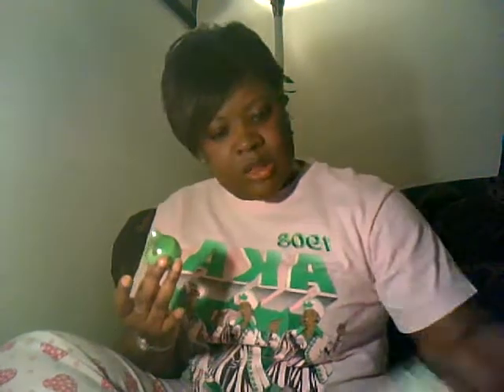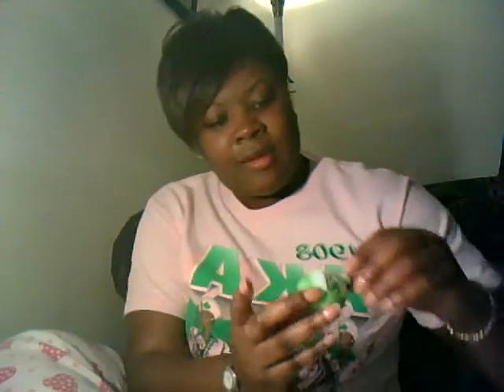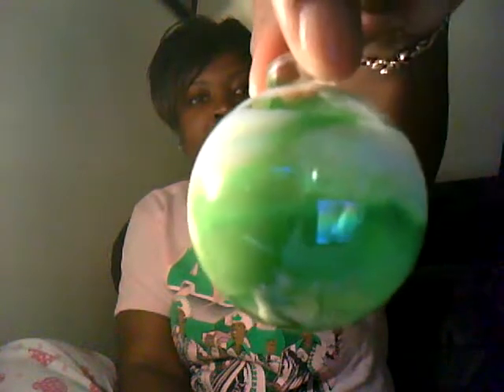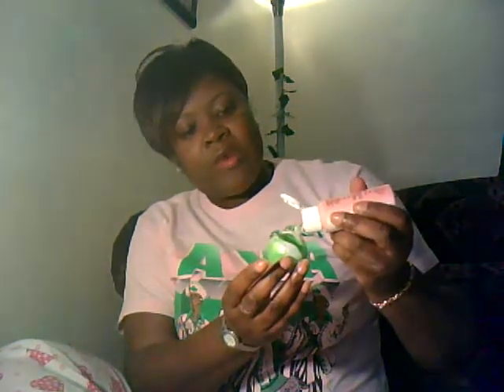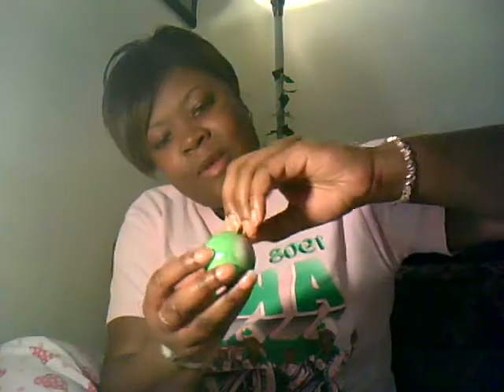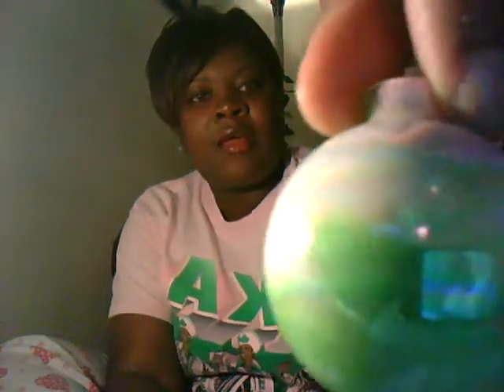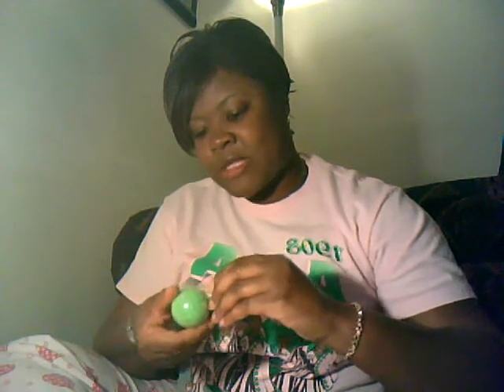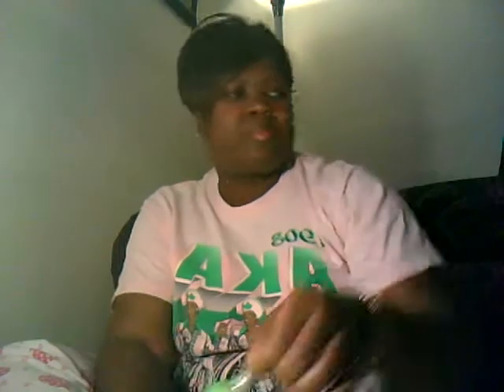How To Make Marbleized Christmas Ornaments Part 2.3gp